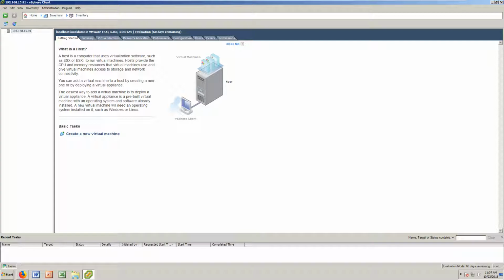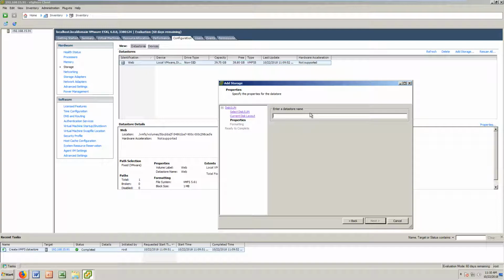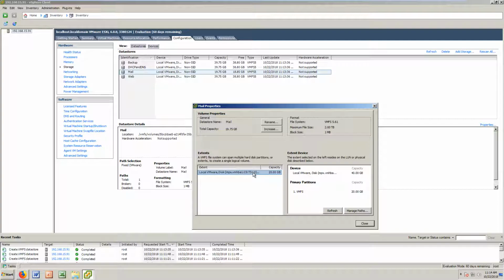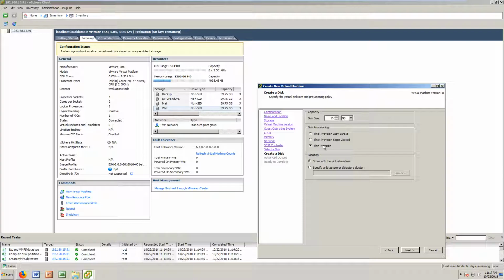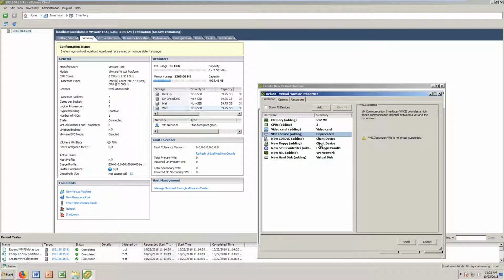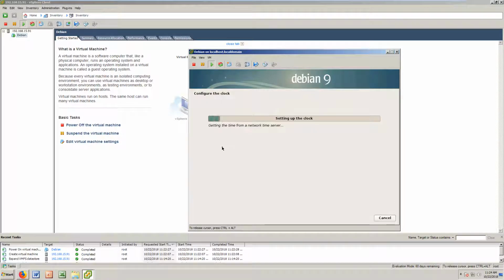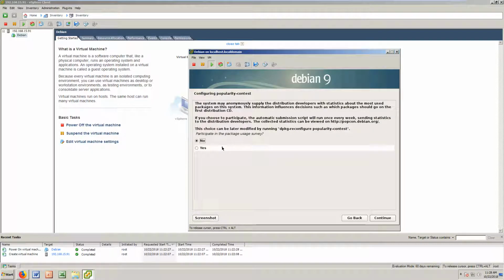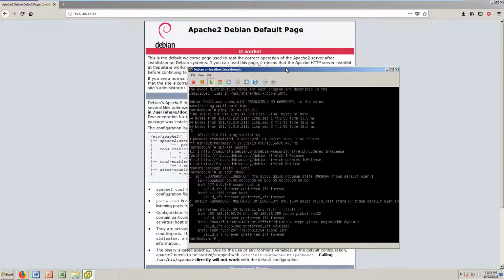Configuring Disks on ESXi 6.0 and setting up your first Linux VM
A tutorial on how to configure your disks on VMware ESXi 6.0.0 and set up a Linux VM from scratch.